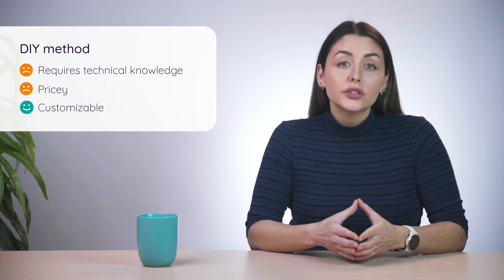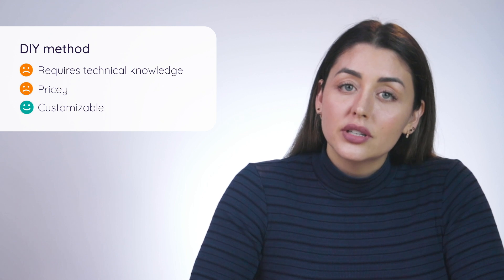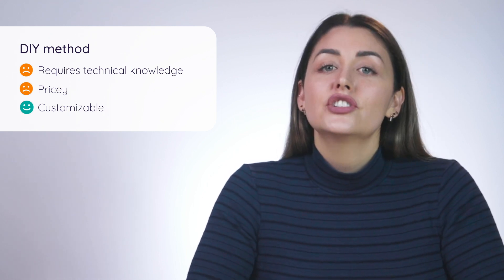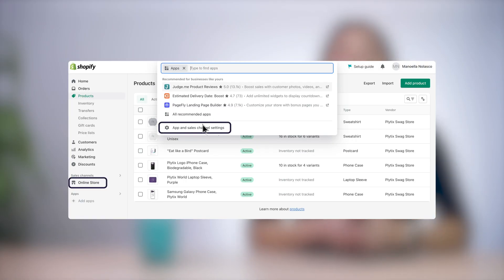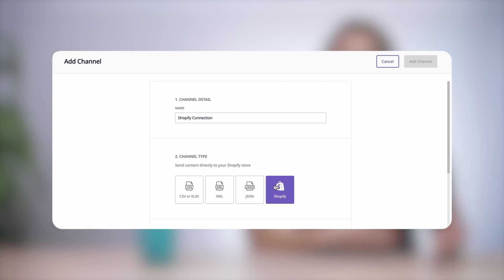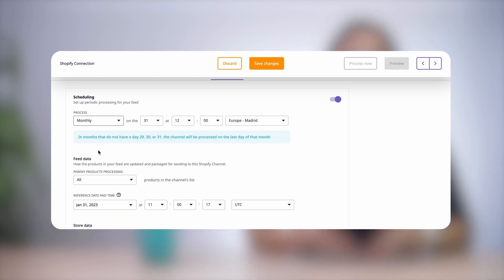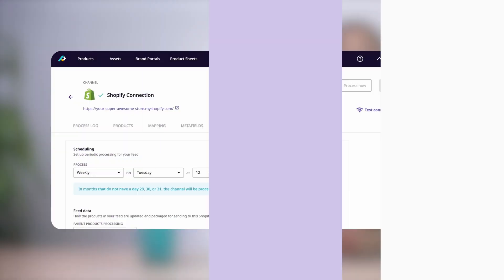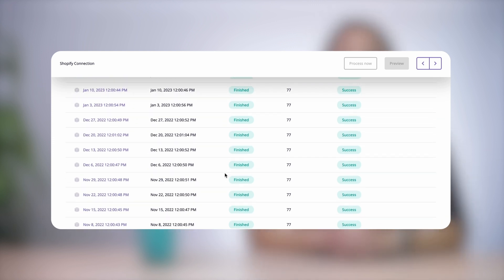What Is A Direct Integration For Data Distribution? | Ecommerce Syndication Course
In this video we'll deep dive into the world of Direct Integrations. Ever wondered how to simplify your product information flow from a PIM software to your sales channels? Or what API limits are and why they matter? Don't worry, this lesson will guide you through the potential pitfalls, and unlock the benefits of direct integrations for your ecommerce business. Don't forget to sign up for the full course to earn your Plytix Syndication Certification!

Timestamps:
00:00 Introduction
00:10 What is a direct integration?
00:22 How do direct integrations work?
00:32 What is an API?
00:44 How do API calls work?
01:20 Advantage of a direct integration
01:44 Limitations of a direct integrtion
02:59 Plytix PIM's Shopify integration
03:54 Channel integration partners you can connect with PIM